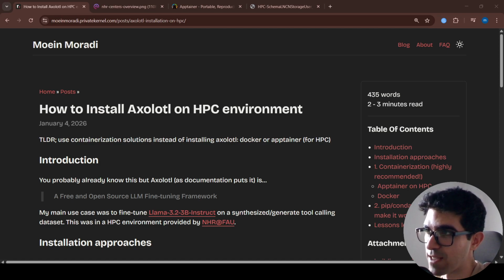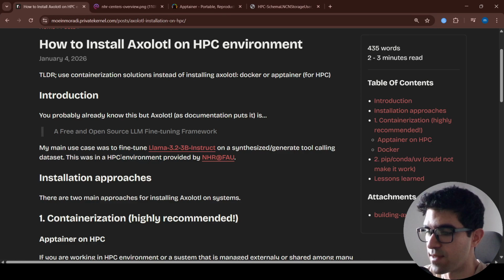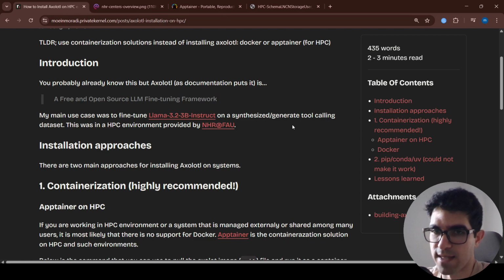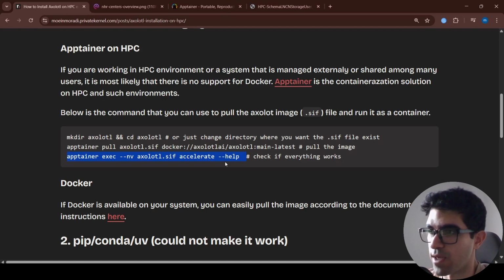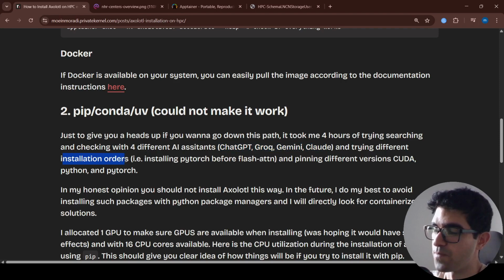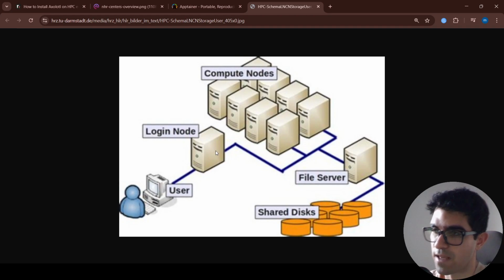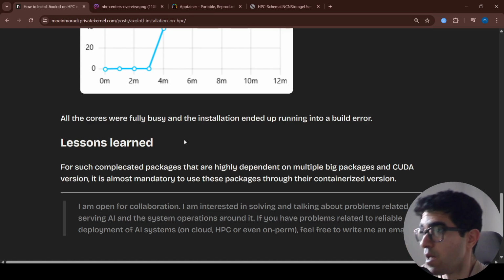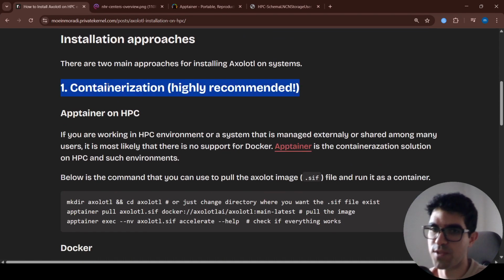How to install Axolotl or any Heavy Libraries on HPC systems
In this video, I explain how to install and run Axolotl, an open source LLM fine tuning framework, in a High Performance Computing (HPC) environment. I focus on practical, reproducible installation methods and explain why containerization is the only reliable approach for complex AI stacks on shared systems.

The video walks through using Apptainer on HPC clusters where Docker is not available, including how to pull the official Axolotl container image and verify GPU support. I also briefly cover Docker installation for non HPC systems.

Based on real experience fine tuning Llama 3.2 3B on an HPC cluster, I explain why installing Axolotl via pip, conda, or uv is fragile, time consuming, and often fails due to CUDA, PyTorch, and flash attention build issues. You will see why containerized workflows are effectively mandatory for modern LLM training and fine tuning on clusters.

If you are working with GPUs on HPC, managing AI infrastructure, or deploying LLM workloads in shared or restricted environments, this video will help you avoid common installation pitfalls and save hours of debugging.

Topics covered:
- Installing Axolotl on HPC using Apptainer
- Docker vs Apptainer for AI workloads
- Why pip based installation fails for complex CUDA stacks
- Best practices for reproducible LLM training environments